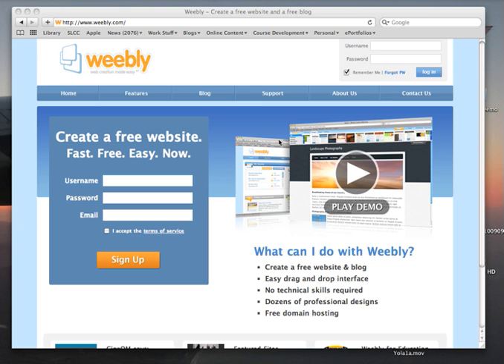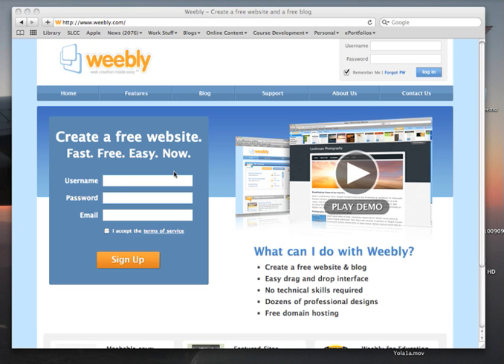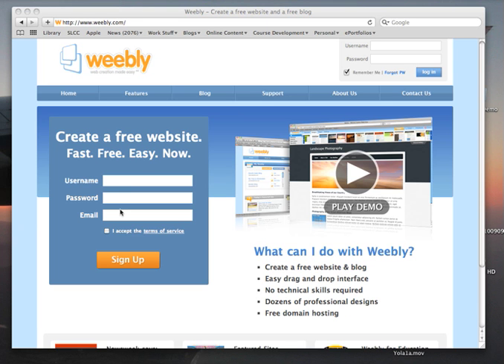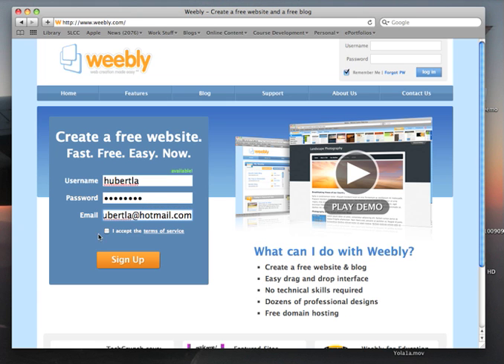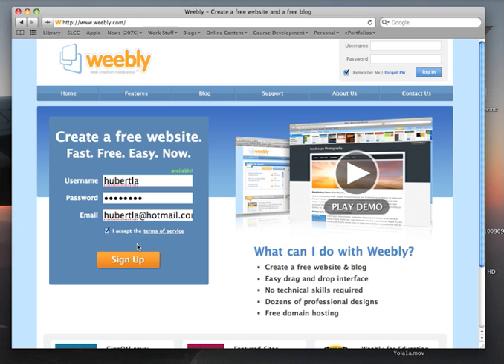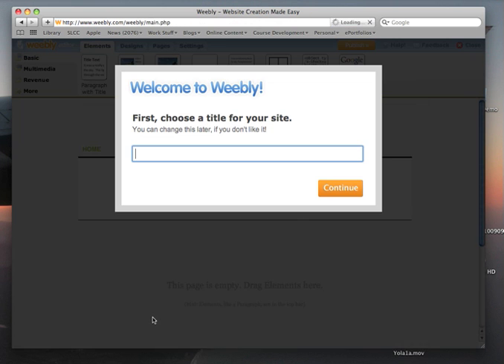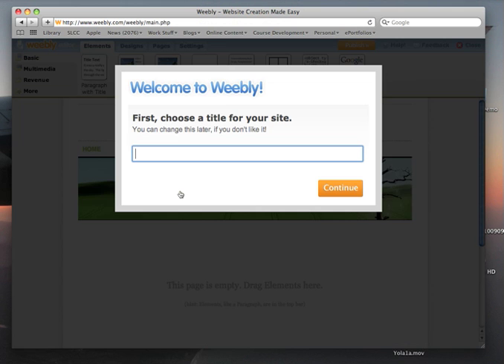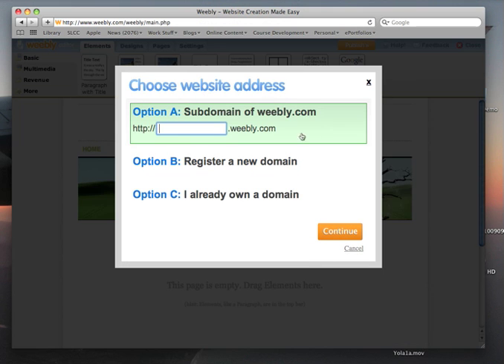Weebly Sign Up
How to sign up for a free Weebly account